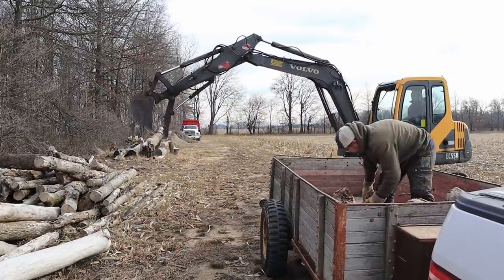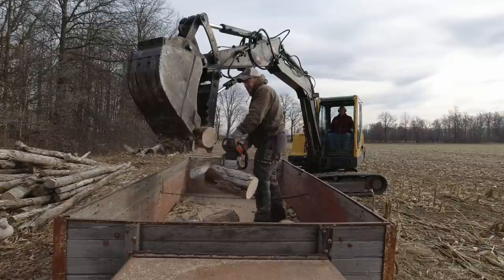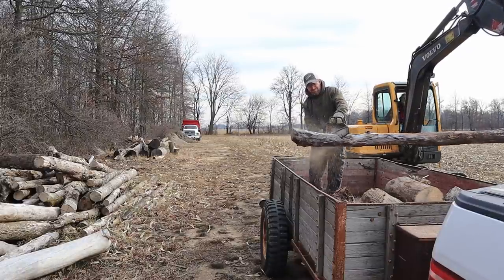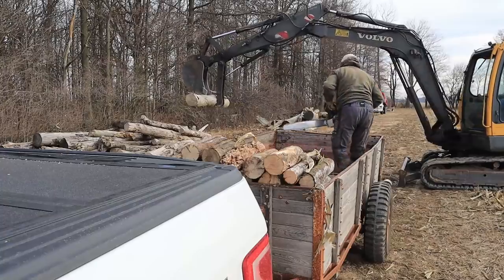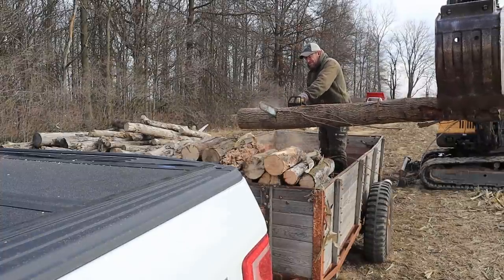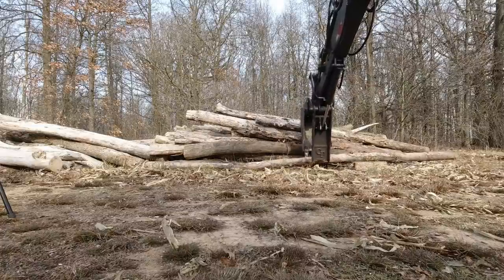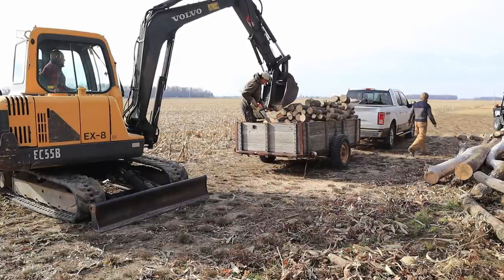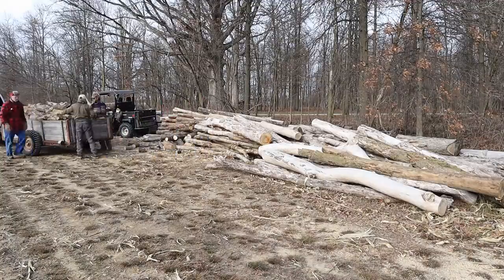Cutting Firewood With Mini-Excavator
I've completely ran out of firewood again and so we take a trip over to the in-laws where we cut a trailer load of firewood with the Volvo EC55B and the Stihl 036 Pro.  The Mini-excavator makes it super easy to work up a full trailer of wood in no time so afterwards, we enjoy a nice lunch on the porch of potato soup and hot chocolate.  We finish up the morning with a little bit of learning and target practice with the girls' new Christmas gifts.